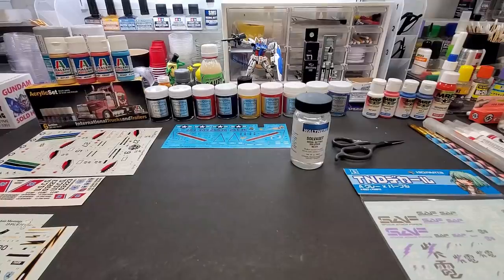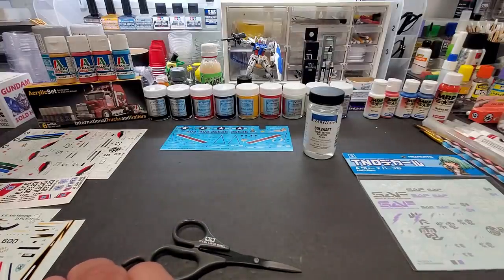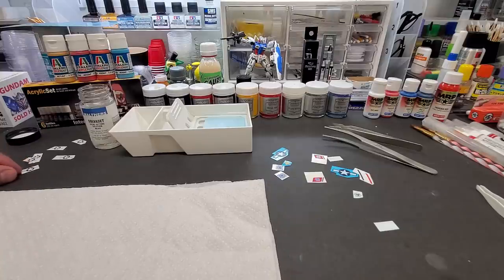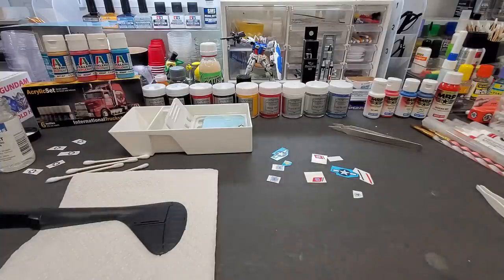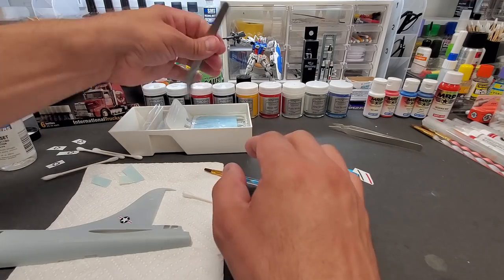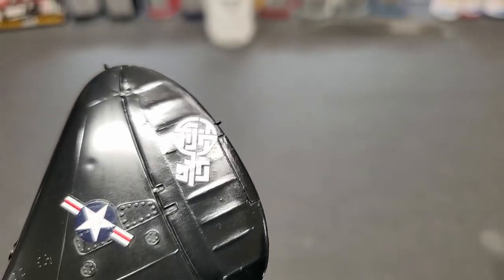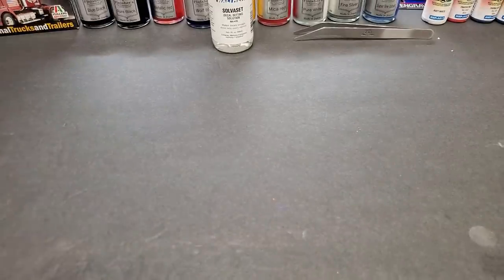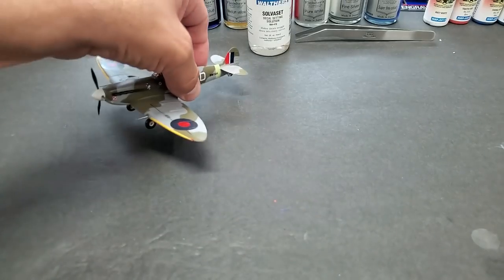Scale Model Tips - Testing Walthers Solvaset Decal Setting Solution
Today I will be testing out Walthers Solvaset Decal Setting Solution. I found this product to be easy to use with outstanding results. This is a product every model builder should have on their bench and is easily as good as my top picks from my decal solution mega test video.
   See links below to purchase